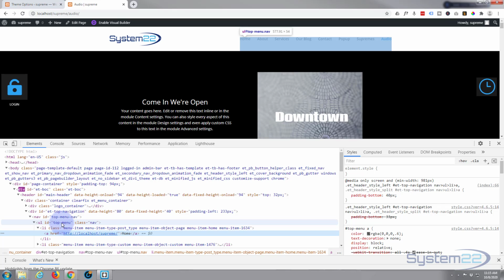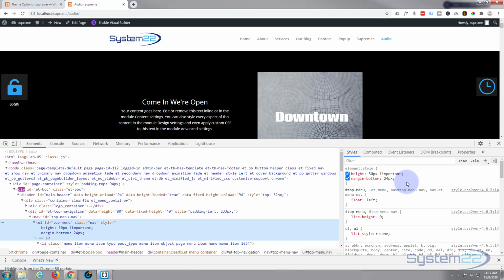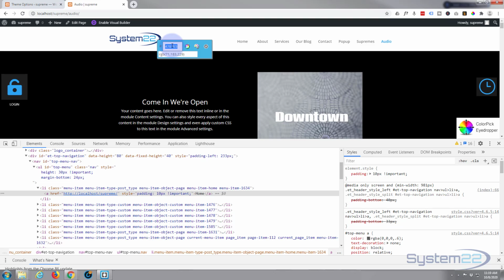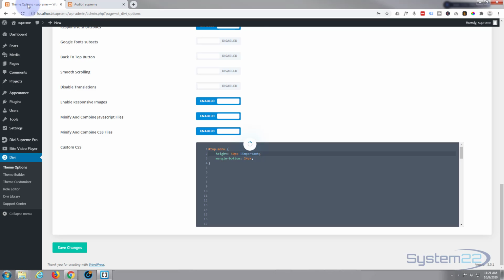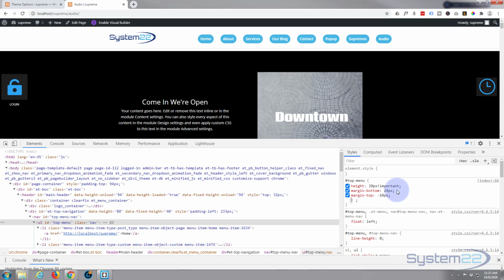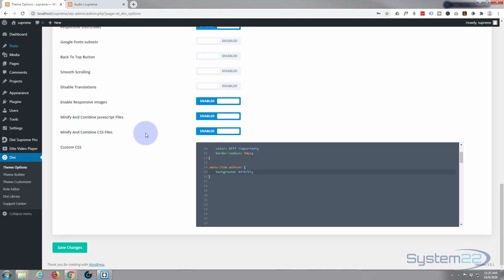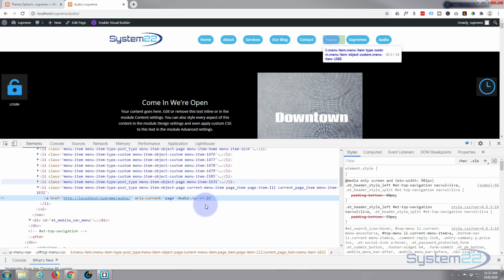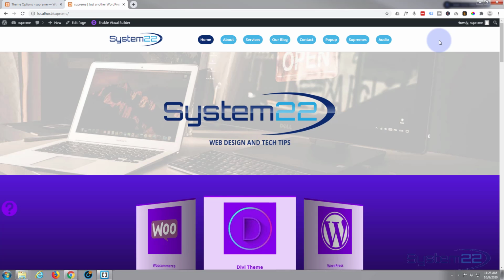Divi Theme Menu Decoration Pill Shaped Hover Effect 👈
Divi Theme Menu Decoration Pill Shaped Hover Effect. The Divi theme from elegant themes is absolutely awesome.

CSS code used today:

top-menu {
 height: 30px!important;
    margin-bottom: 33px;
    margin-top: -7px;

.menu-item a {
 padding: 10px !important;
background: 47B7E5;
color: fff !important;
    border-radius: 50px;

.menu-item a:hover {
background: 0D2B6F;
 opacity:1 !important;

.current-menu-item a {
background: 0D2B6F;